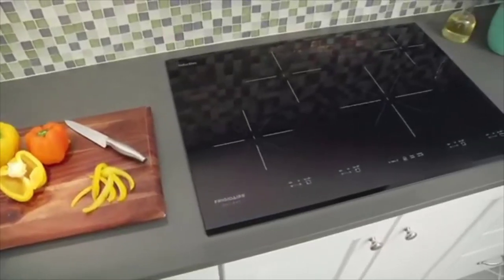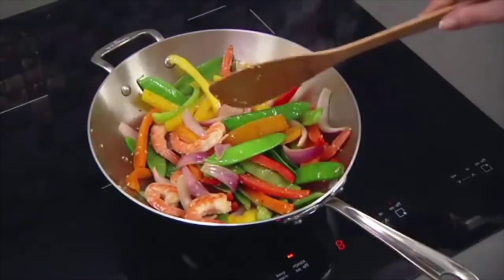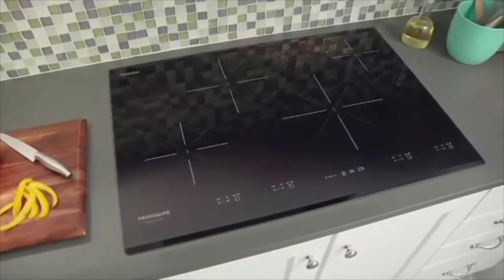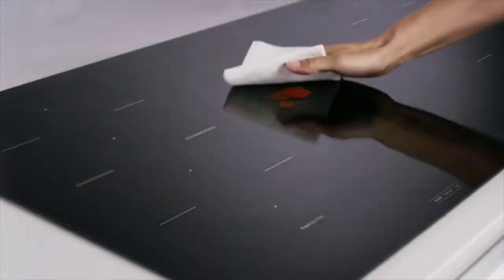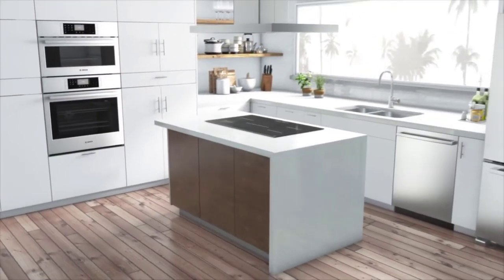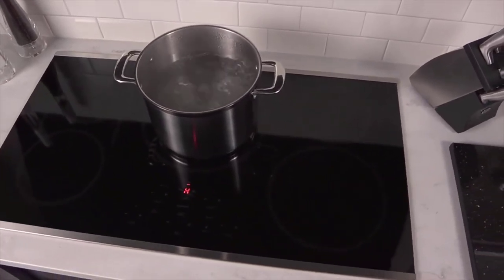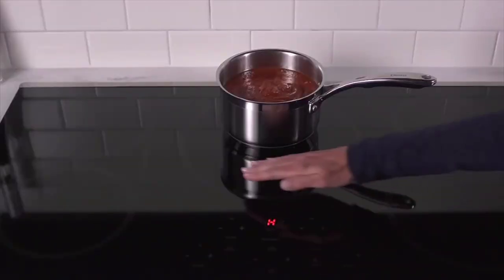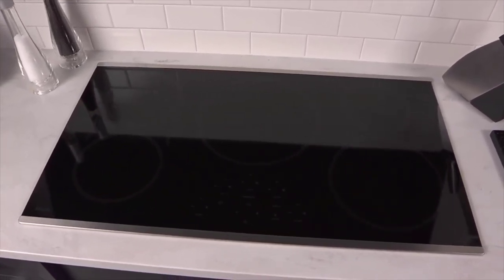Top 5 Best Induction Cooktops to Buy in 2021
In this video we shared top 5 best induction cooktops.

5 ► Miele Touch Control Induction Cooktop
Amazon US
4 ► FRIGIDAIRE Induction Cooktop
Amazon US
3 ► Bosch Induction Cooktop
Amazon US
2 ► GE Induction Cooktop
Amazon US
1 ► Samsung NZ36K7880UG Cooktop
Amazon US